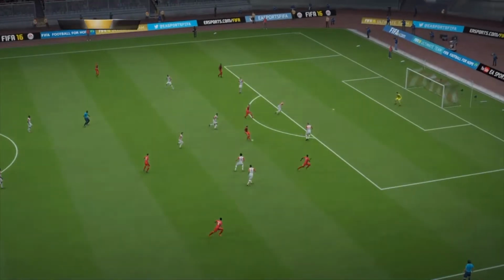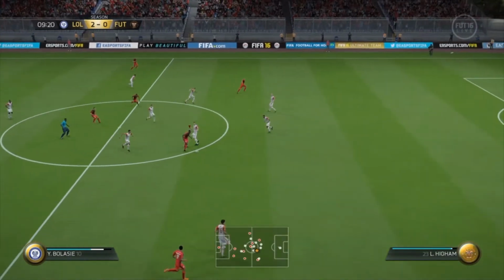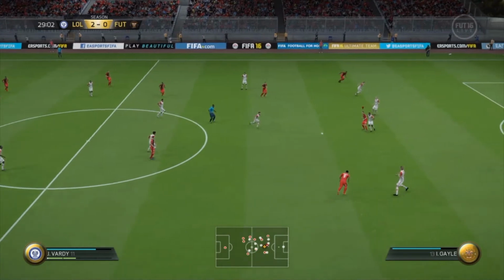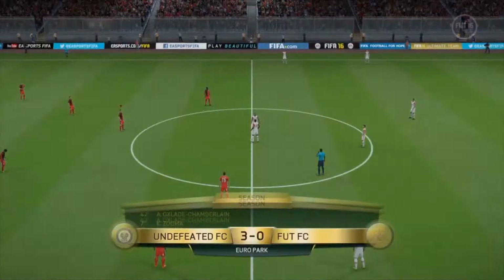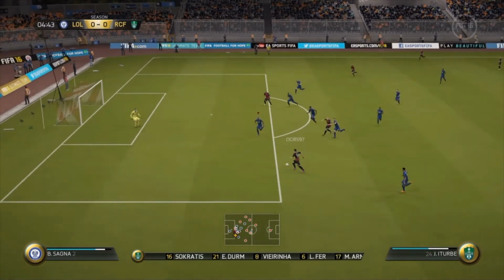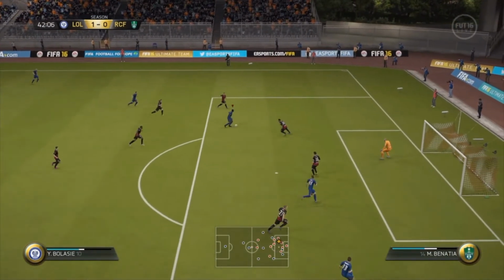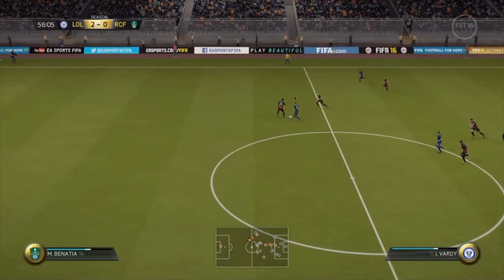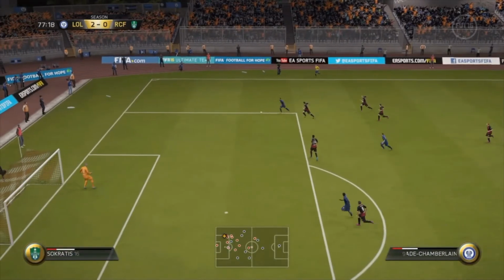Title in The Bag? - Undefeated Road To Division1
Can Uwais get the two wins needed to secure the title and take the team to Division 9?